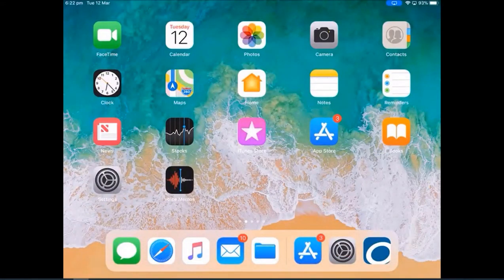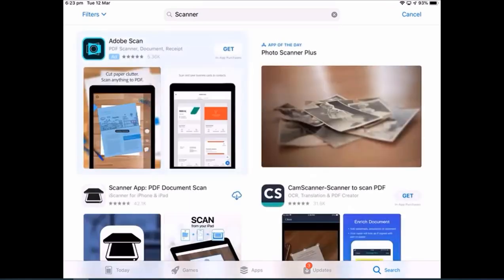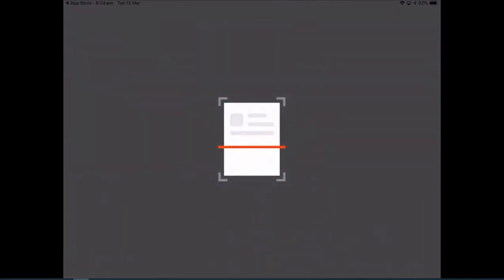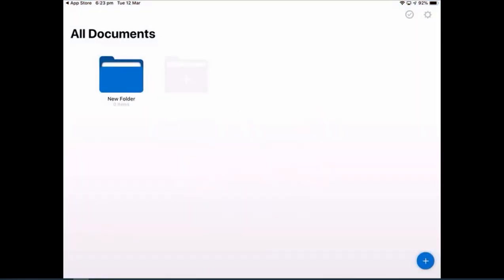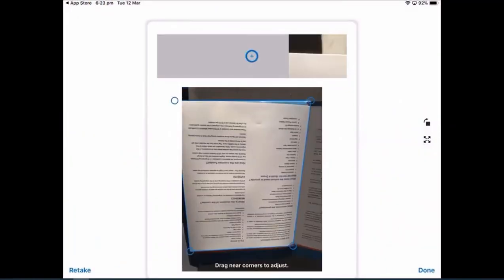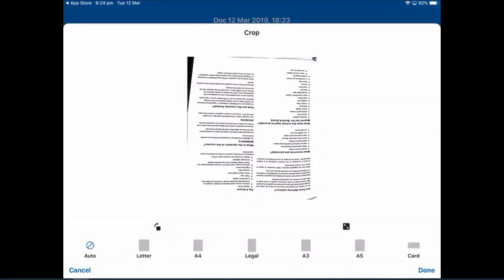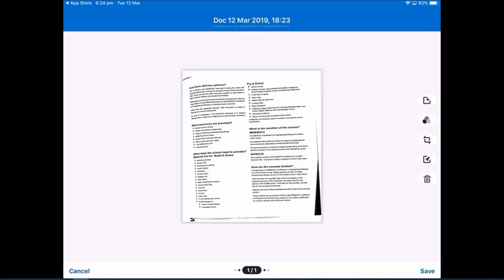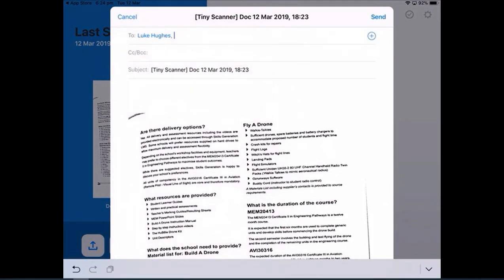How to install and use a scanner app on iPad